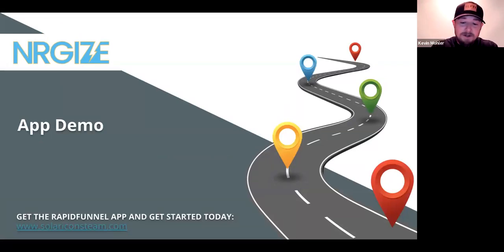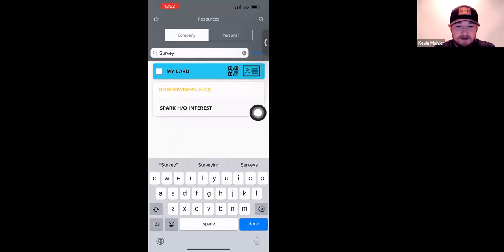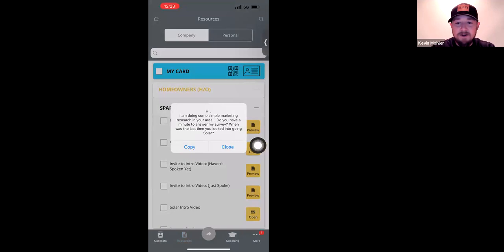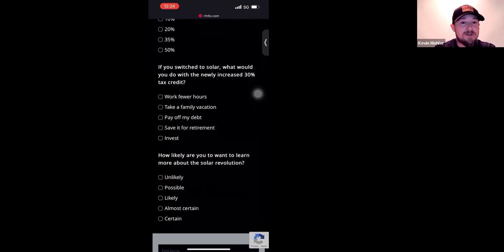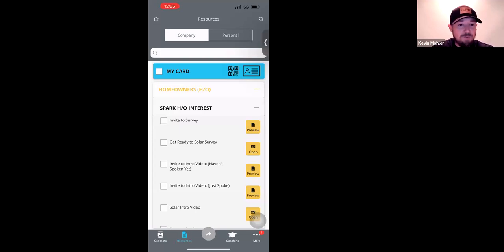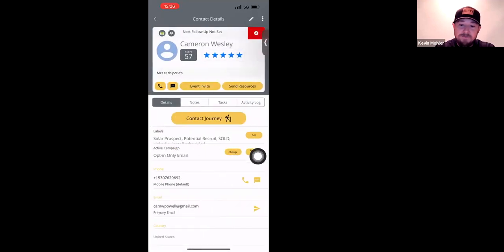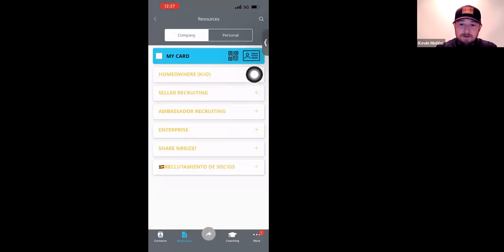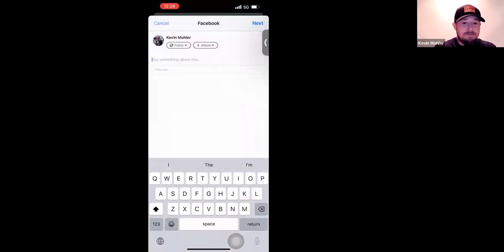Unlocking Thousands of Free Leads Using Social Media Surveys 🚀📈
Are you ready to revolutionize your lead generation strategy? Join us in this insightful Fireside Chat where we unveil the secrets to "Unlocking Thousands of Free Leads Using Social Media Surveys!" 🚀📈

In this must-attend event, we share game-changing strategies and proven techniques that will turn your social media platforms into a goldmine of free, high-quality leads. Harness the power of 1-minute surveys to revolutionize your approach to lead generation and prospecting. 💥💪

🔹 Discover how to leverage social media surveys to effortlessly generate thousands of high-quality leads.
🔹 Learn insider tips and tricks to maximize engagement and conversion rates, essential for any successful lead generation campaign.
🔹 Get exclusive insights on tailoring your surveys for different platforms to optimize results, a key aspect of multi-channel marketing.
🔹 Enjoy a dynamic Q&A session where you can ask anything and receive personalized advice for your lead generation needs.
🔹 Bonus resources and surprises await you!

This Fireside Chat is packed with actionable strategies, whether you're a seasoned marketer in the solar sales industry or just starting out. Learn how to elevate your lead generation game to new heights with effective social media marketing. 🚀✨